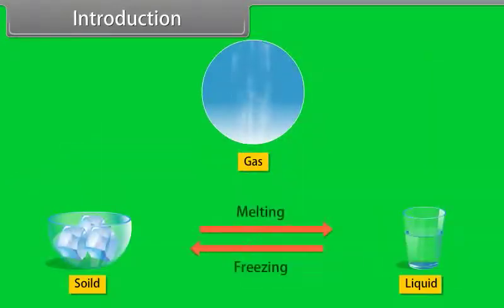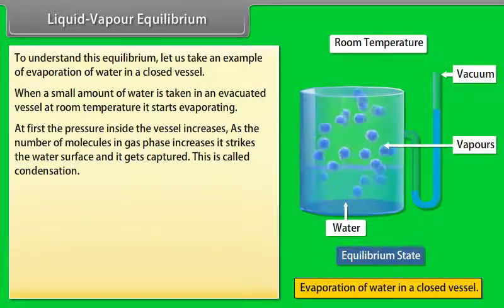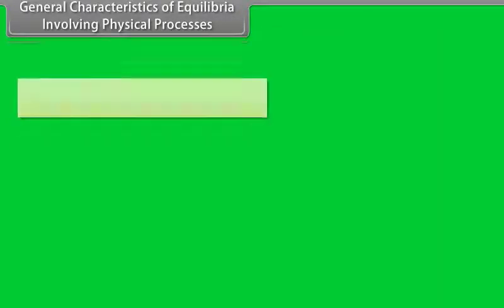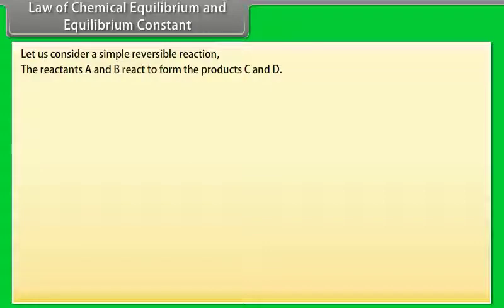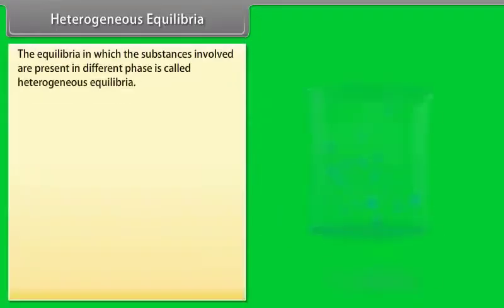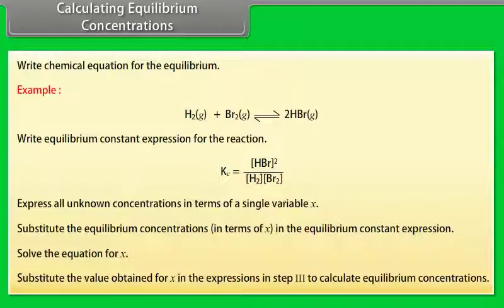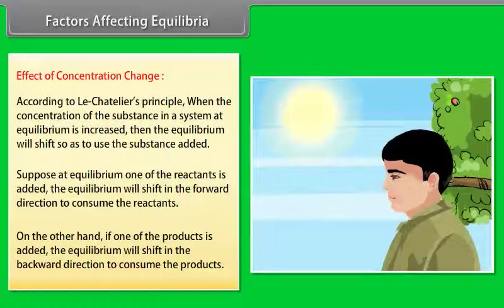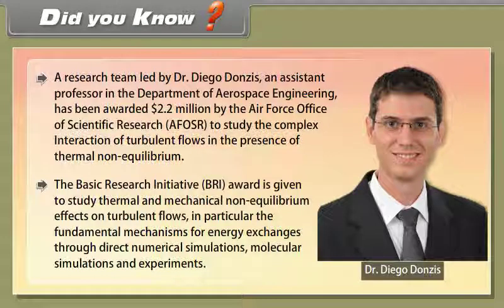7 Equilibrium I | Animations | 11th Chemistry | English